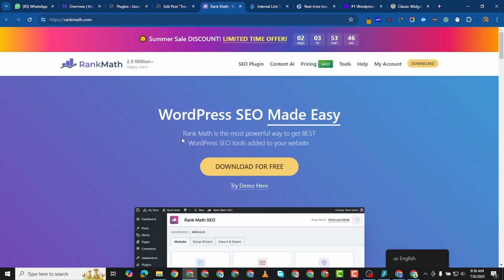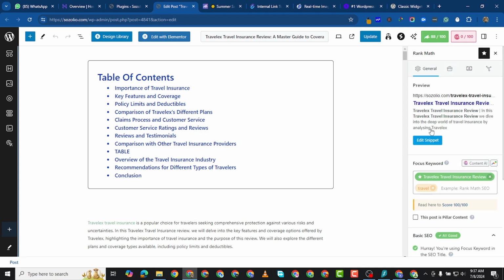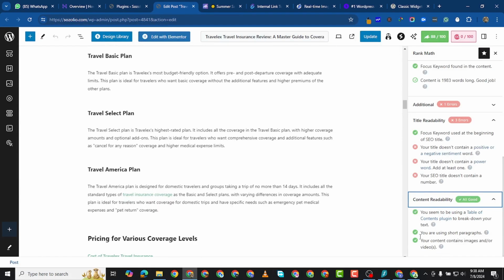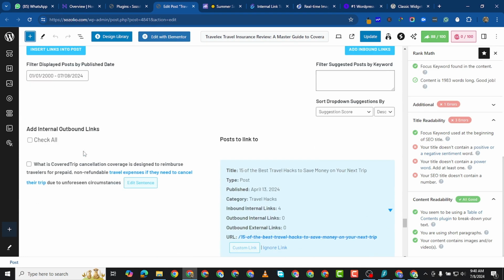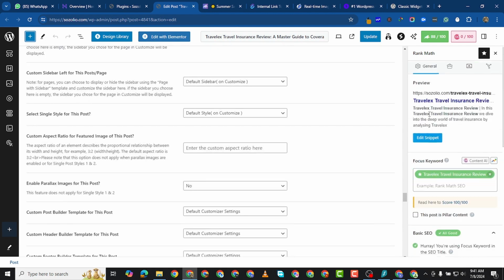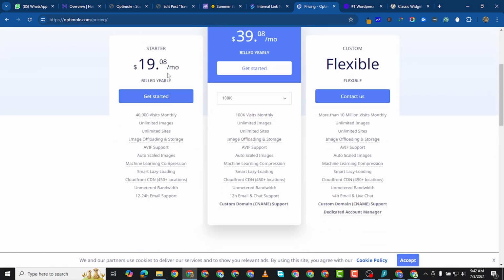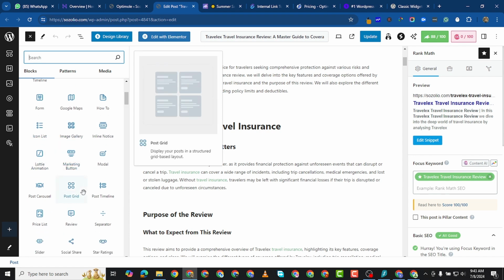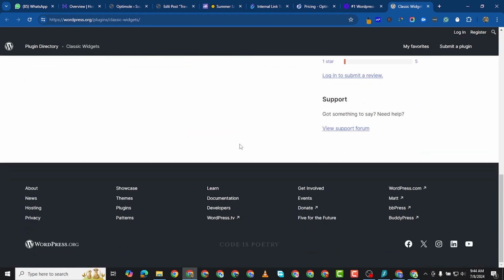The Best WordPress Plugins For Blogging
🚀 Supercharge Your Blog with the Best WordPress Plugins!
Want to take your blog to the next level? This video reveals the top WordPress plugins specifically designed to enhance your blogging experience, boost engagement, and drive traffic.

In this video, you'll discover:

Essential plugins for content creation, SEO optimization, and social media integration.

Powerful tools for email marketing, analytics, and security
Plugins that enhance your blog's design, functionality, and user experience.

Tips for choosing the right plugins for your specific blogging needs.

Whether you're a beginner blogger or a seasoned content creator, this video will equip you with the knowledge and tools to maximize your blog's potential.

Watch now and unlock the power of WordPress plugins to elevate your blogging game!